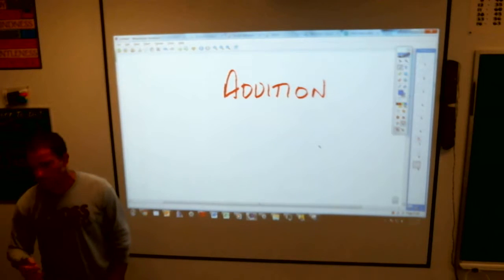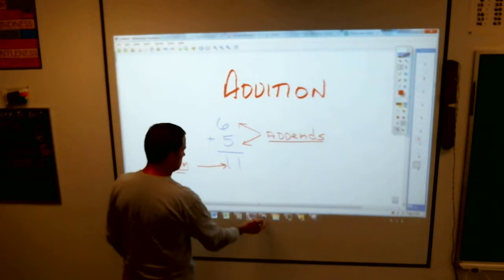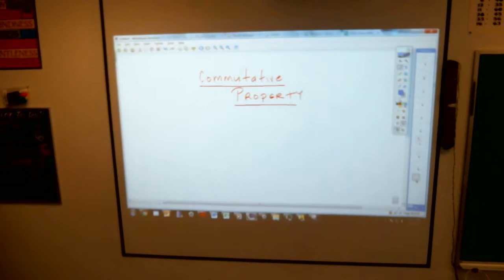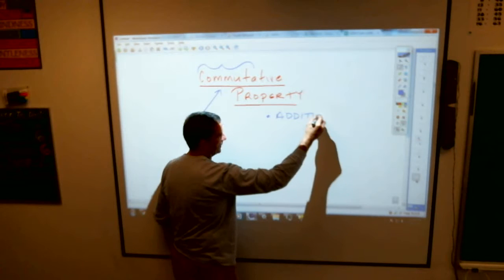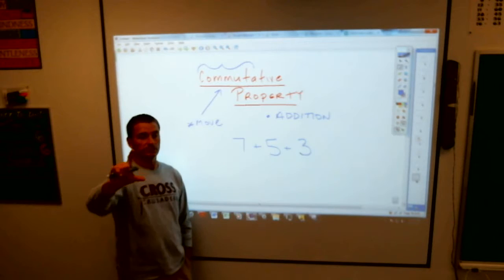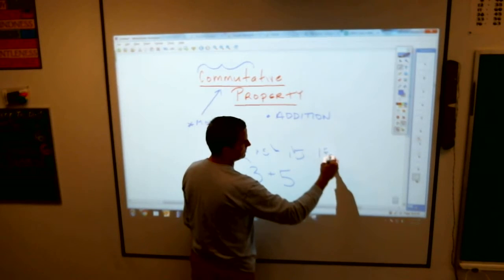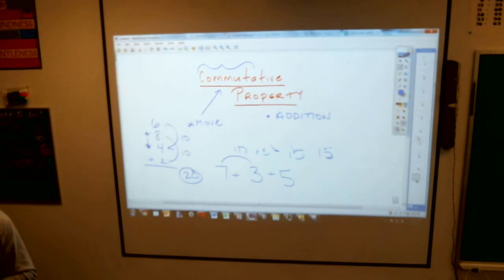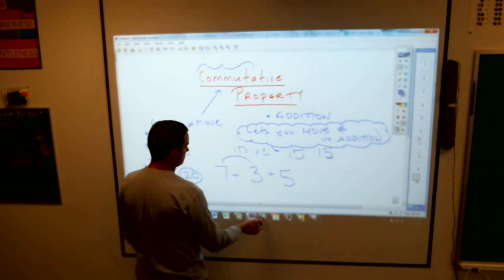5 Adding 6